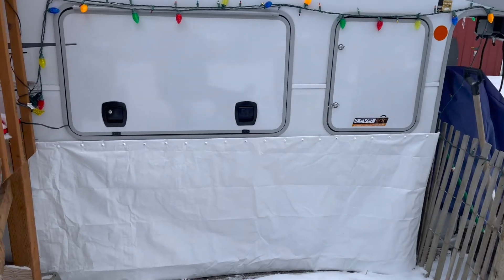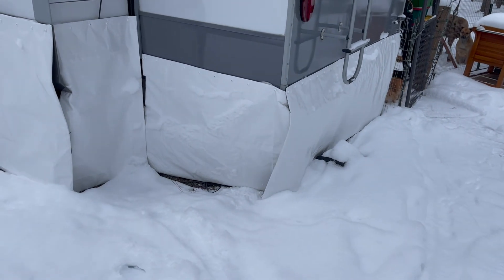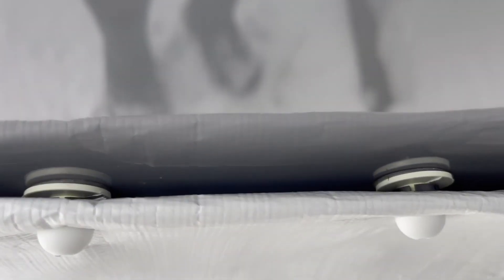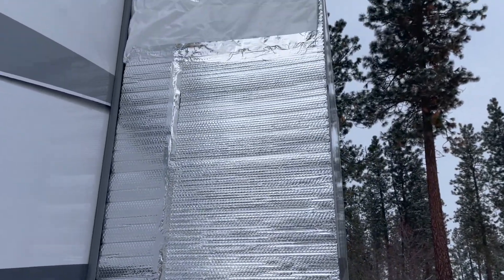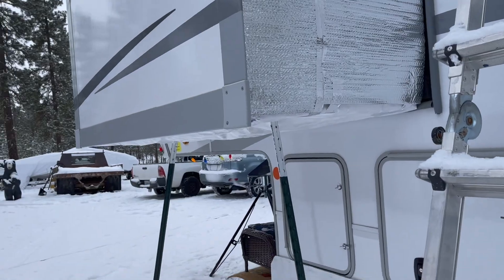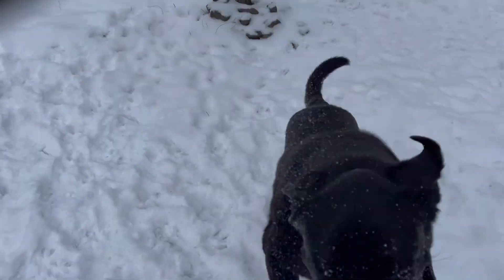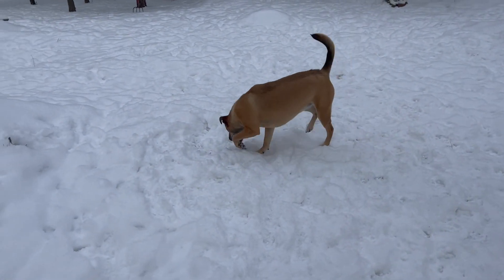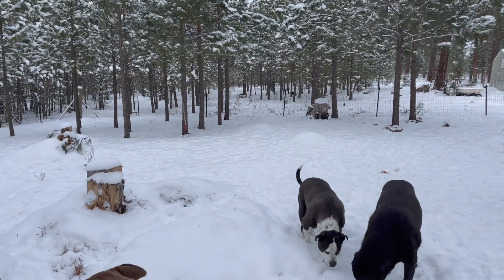RV Insulated Skirt & Slide-out Blanket|MEET OUR DOGS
Winters in an RV can be tricky so we wanted to share how we installed our RV's insulated skirt and insulated slide-out blanket just in case someone else is in our situation and needs some ideas. This method has been working fantastic for us in below freezing temps and is very versatile whether you are stationary or on the road. We hope you like it and please let us know down in the comments what else you would like to see! God Bless!!!

OUR RV: 2021 Highland Ridge Open Range 314 RLS(Rear Living Room) Fifth Wheel

~Products mentioned:
•20x40 Heavy Duty White Tarp
•Reflectix Insulation
•Duct Tape
•Ez Snaps(we needed about 125 but we had bought 200 to be safe)
•Foam Board Insulation(we got them from my father-in-law)
•3M Metallized Tape

***Our Dehumidifier is no longer sold on Amazon but this one is similar in look, reviews, and cost

Parallax
Meadow Thoughts
Below the Horizon
Mirond Lake
On A Clear Morning
If.
Morning Lagoon